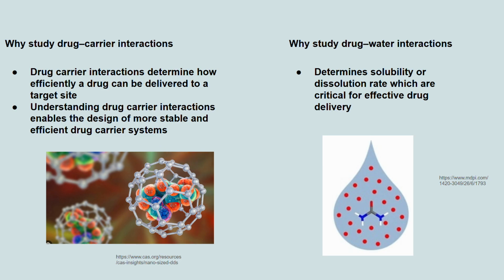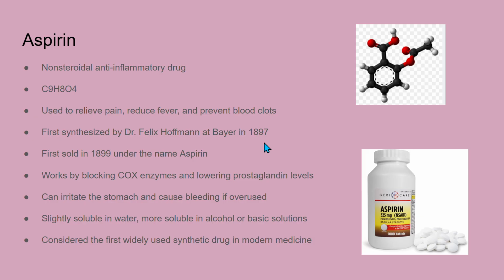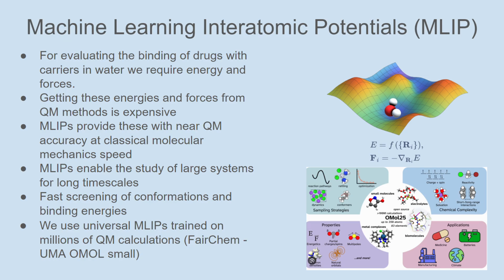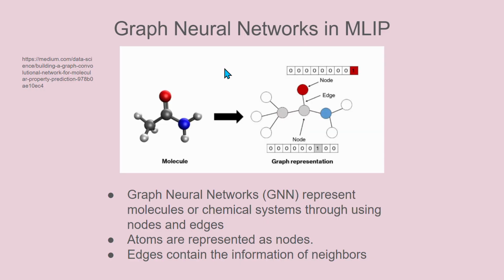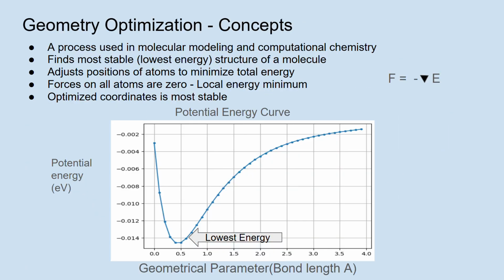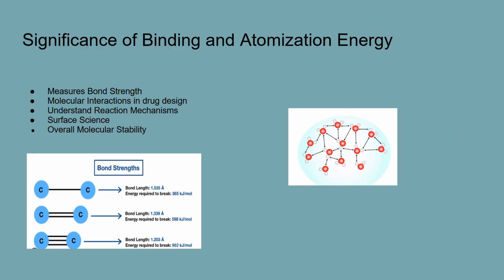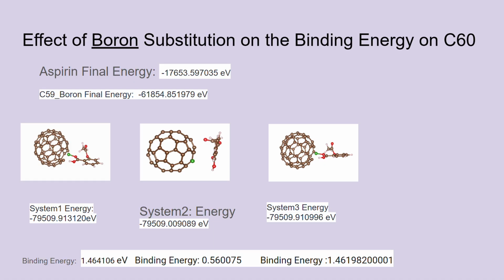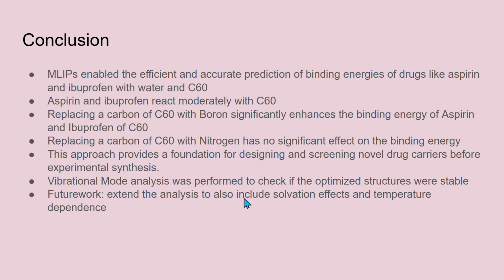Modeling Drug Carrier Interactions Using Machine Learning Interatomic Potentials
Discover how machine learning is helping design smarter, safer drug delivery systems. This video explains how AI models predict how drugs like aspirin and ibuprofen interact with nanocarriers to improve their effectiveness.